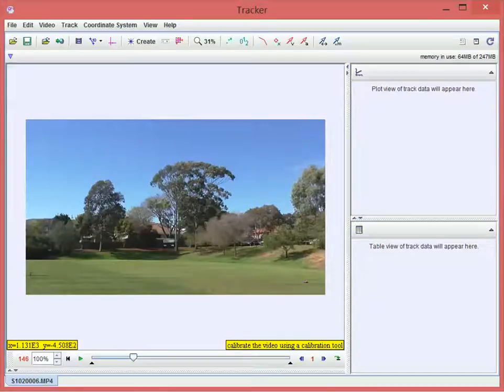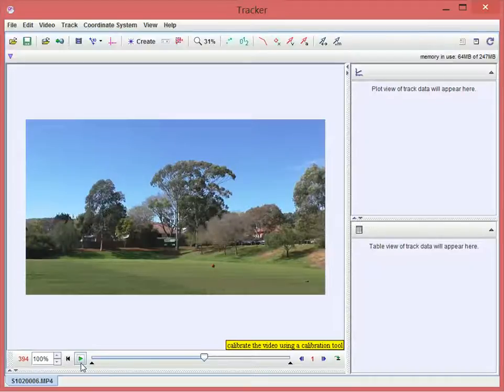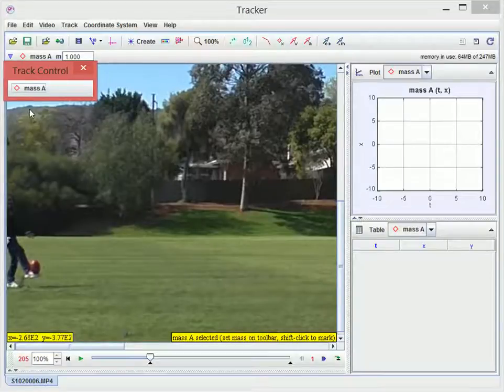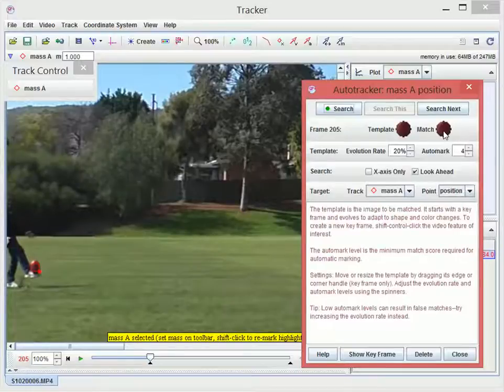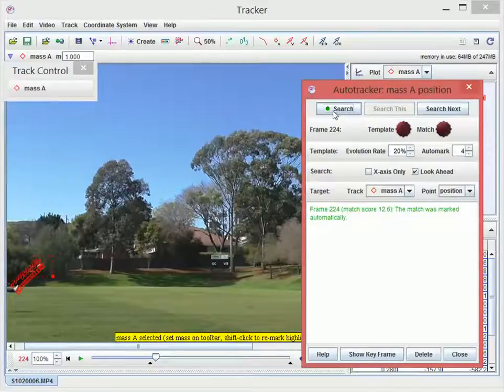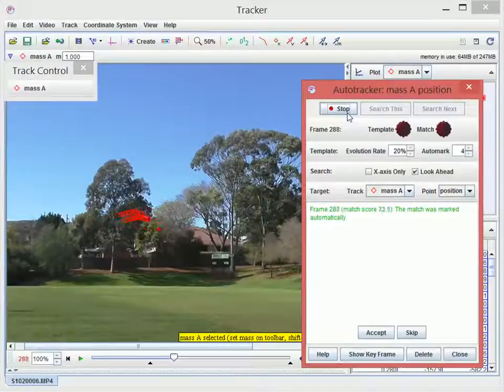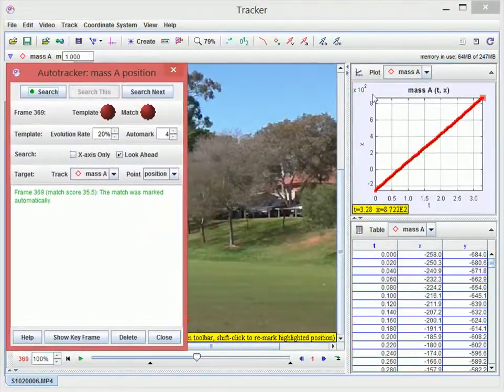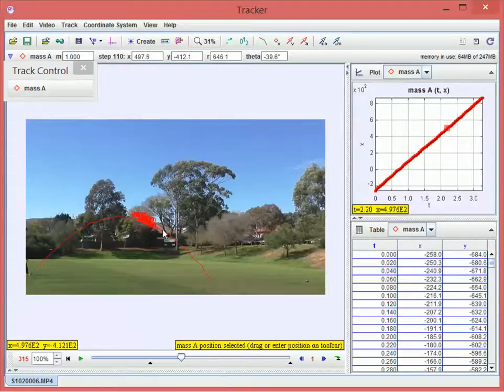Tracking your Object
Using Tracker to track your data